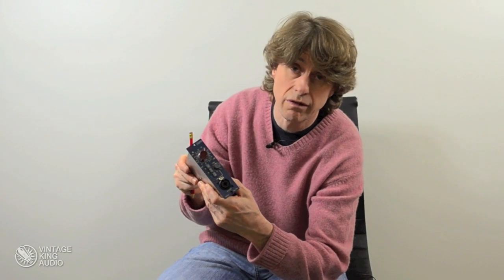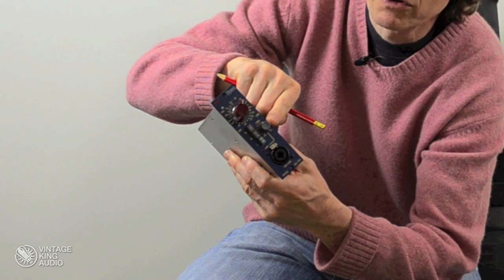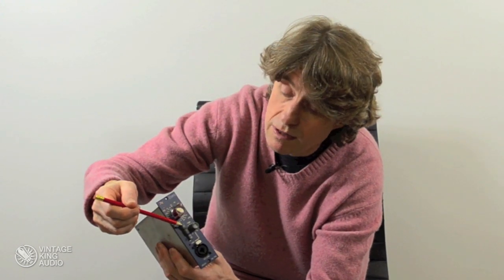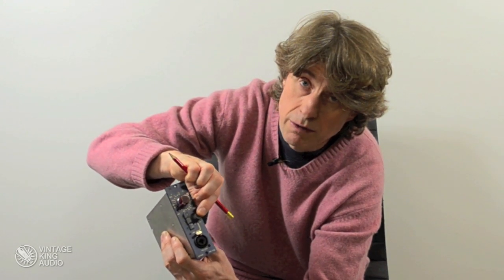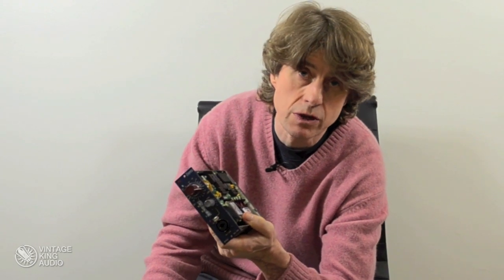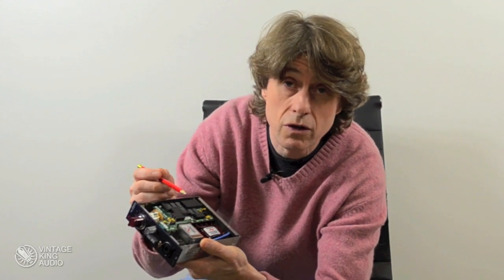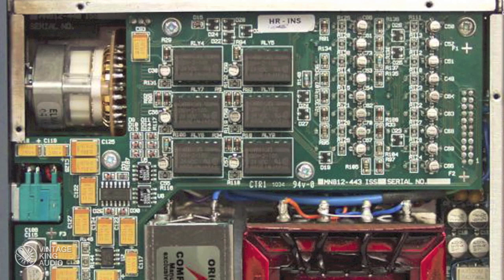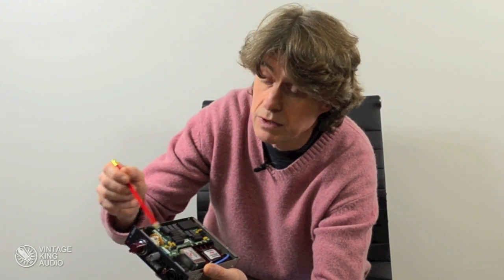Neve 1073LB In Detail | VintageKing.com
Robin Porter from AMS Neve gives an in-depth explanation of the Neve 1073LB 500 series mic pre.